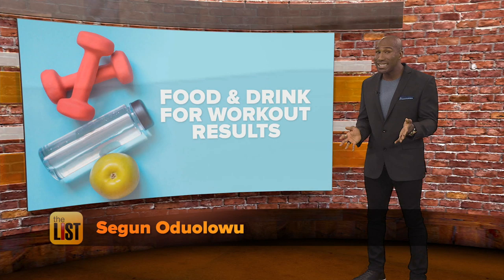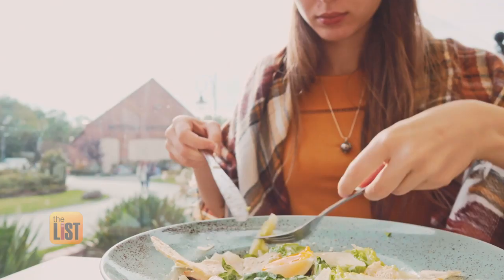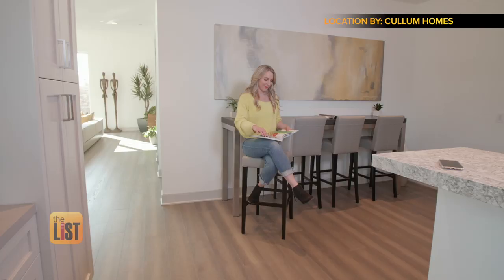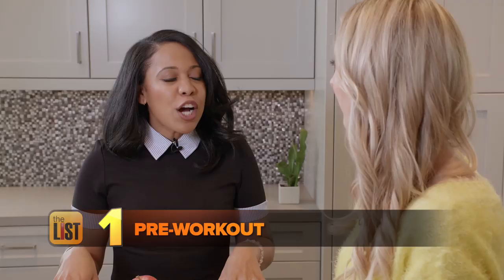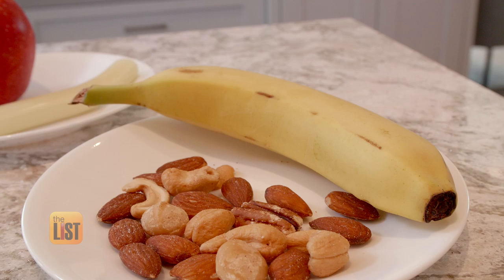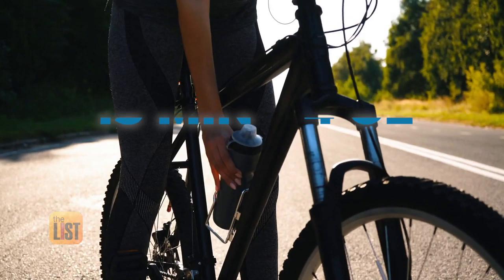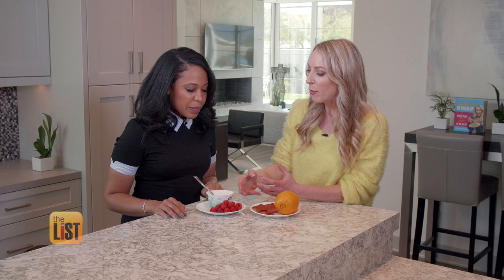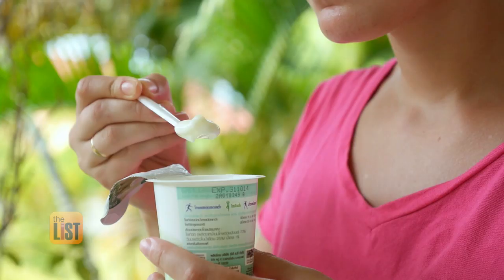Chicago Cubs Nutritionist Dawn Jackson-Blatner Shares What to Eat Before, During & After Workouts